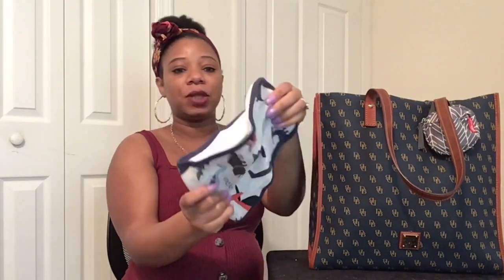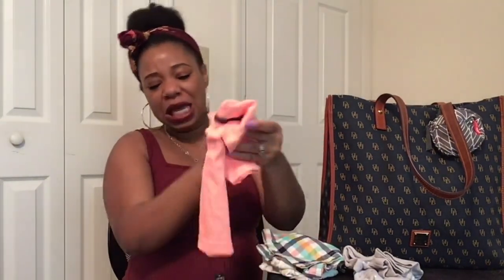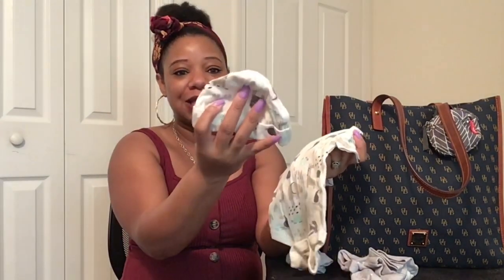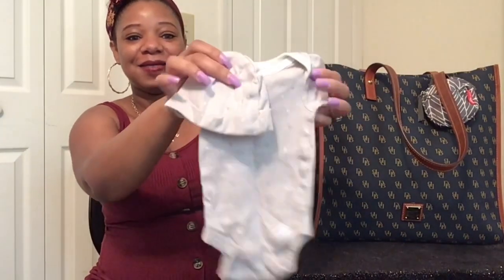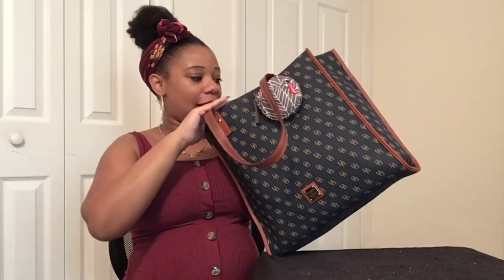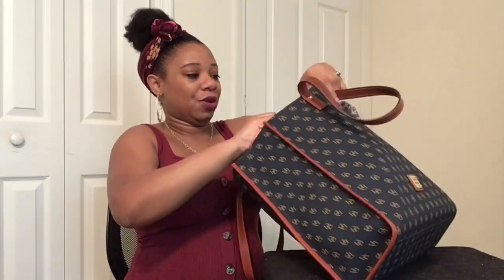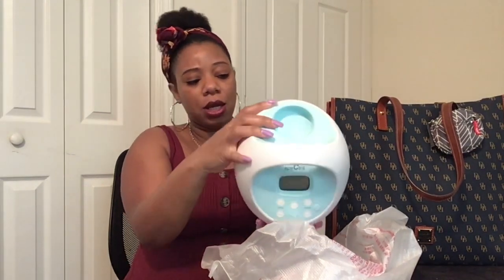WHAT'S IN MY BABY'S HOSPITAL BAG 2021|Featuring Dooney and Bourke Gretta Market Tote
Today I'll be showing you whats in my baby's hospital bag. If you missed what's in my hospital bag than I'll leave the video below.

Nuk Pacifers

Burp cloths

Breast Pump